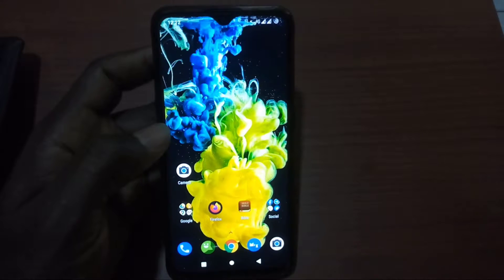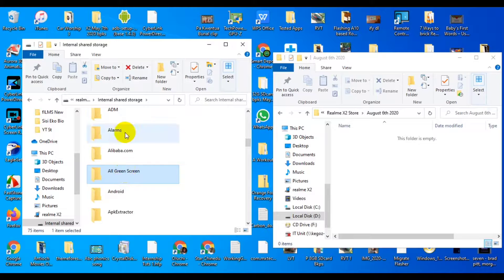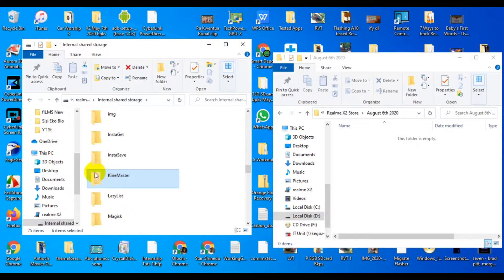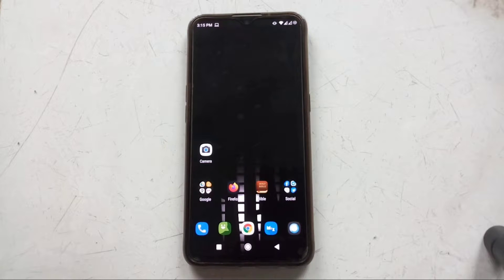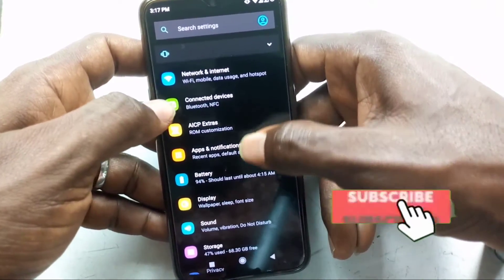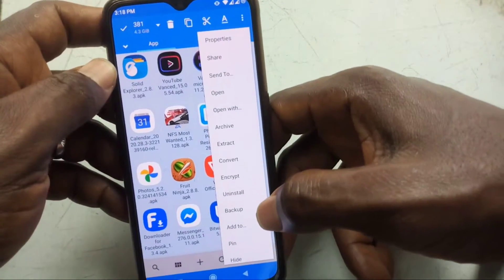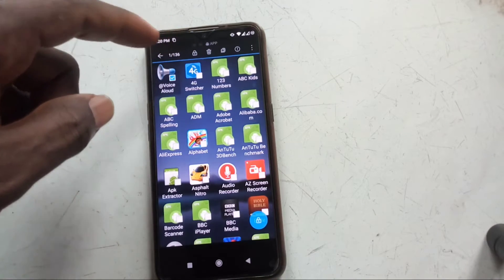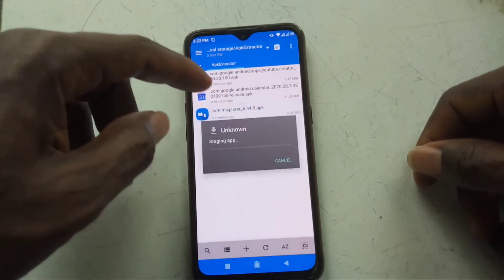How To Backup EVERYTHING In Your Phone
Many times, a simple backup has saved me a fortune so, I am always excited to talk about making backups.
However, there is no one-click and backup everything in Android (and I don't see any coming soon). Reasons are many - Android is Open Source, so many different OEMs, tons of different UI/Skins, thousands of hardware variations, even security issues that will be associated with making one-click backup solution for everything in an Android phone.

So in today's Tips & Tricks, we came up with a solution on how to back up everything in your Android phone and this can be done on every Android phone rooted or not. Some of the methods in this video are also automated, making so easy to set up!
I can tell from experience, always make a back of your smartphones cause you'll never know...

FULL BACK UP AND RESTORE WHATSAPP [ON ANY ANDROID] WITHOUT INTERNET, ROOT OR 3RD PARTY APPS:

Tik-Tok: @smartdepotng